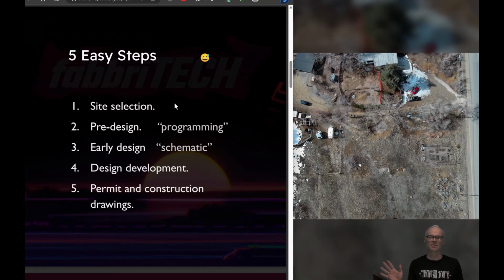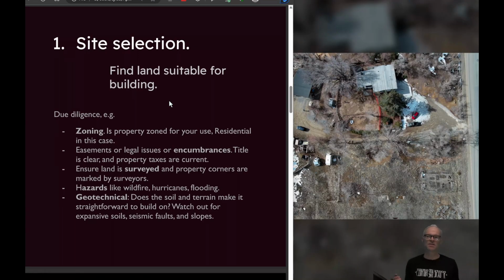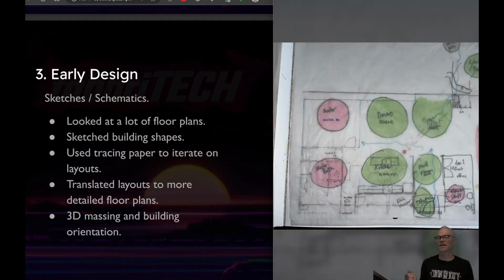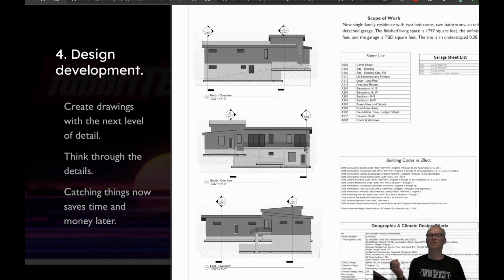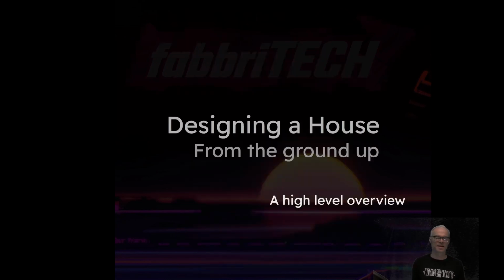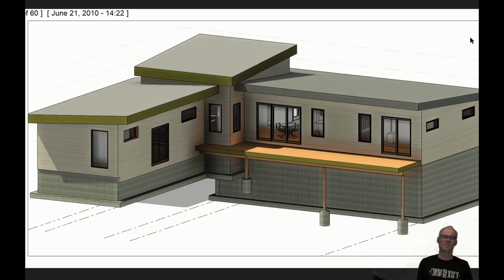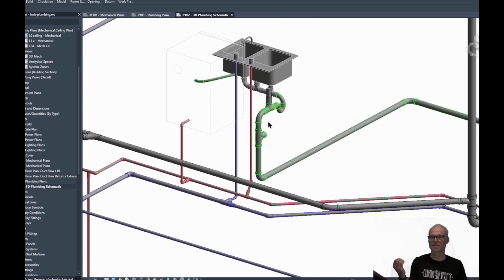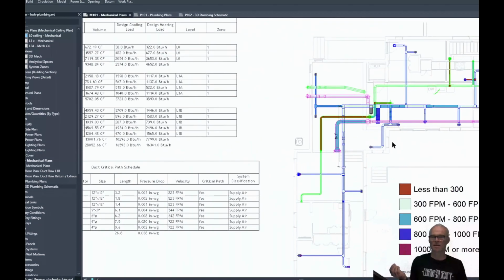Designing a House from the Ground Up (Process Overview)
For the last six months I've been designing my own house. I give an overview of the process of designing a house from land to building permits. I've really enjoyed learning more about architecture and building science. Let me know if there are any areas you'd like to hear more detail about.

I am not an architect. (You should hire an architect, by the way.)